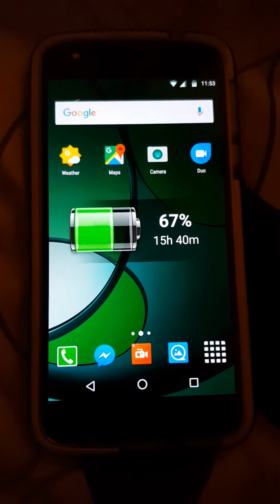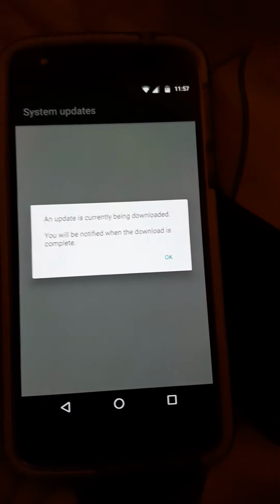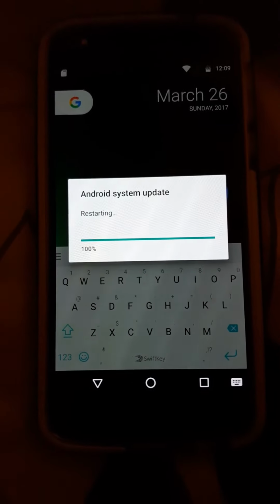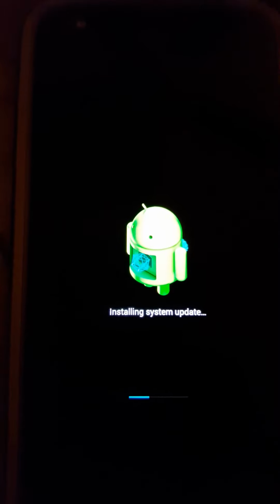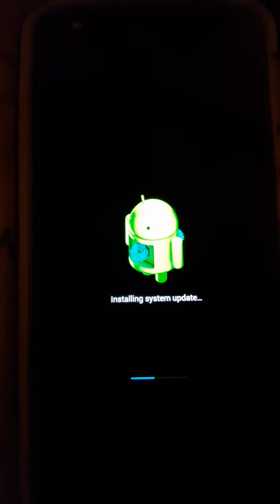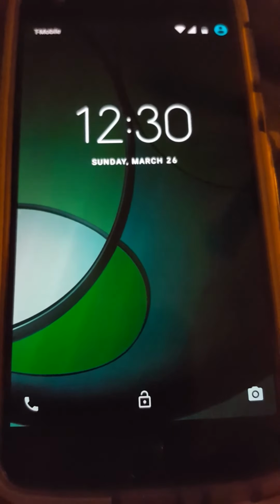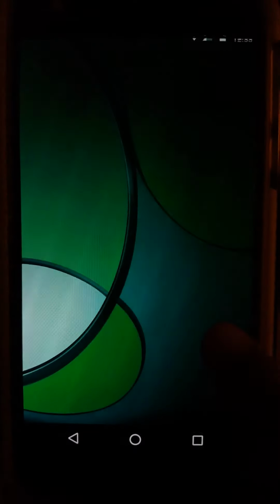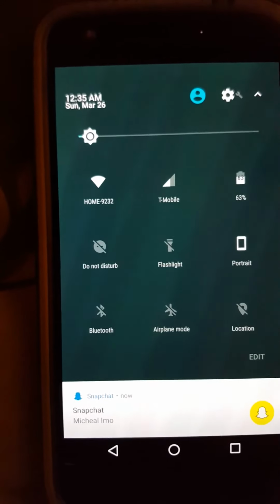Moto Z Play gets updated to Android 7.0 Nougat